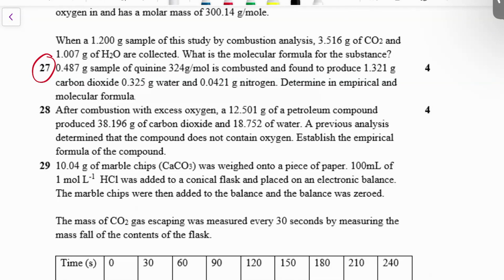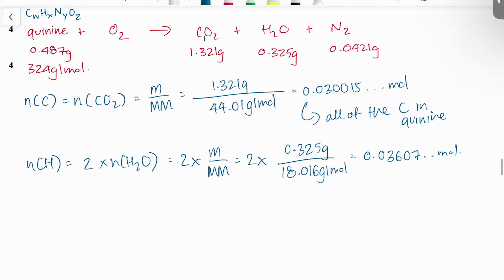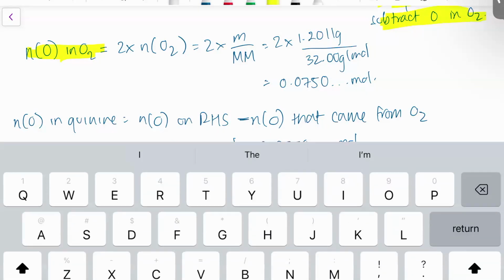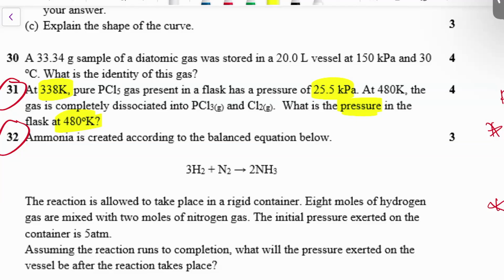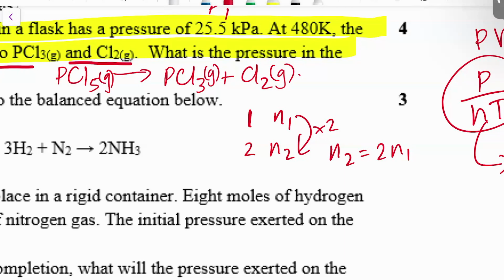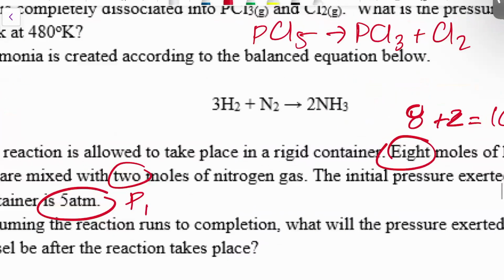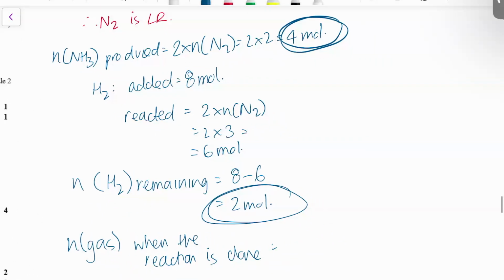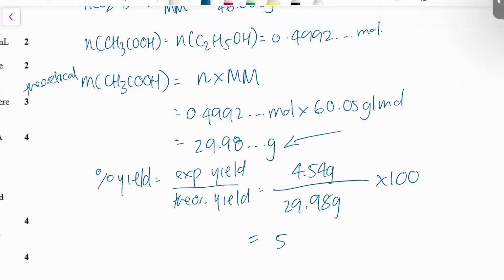Challenging Revision Questions for Year 11 Chemistry Module 2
Module 2, introduction to quantitative chemistry, mole calculations, stoichiometry, empirical formula, molecular formula, ideal gas law, ideal gas equation, temperature, pressure, gas laws